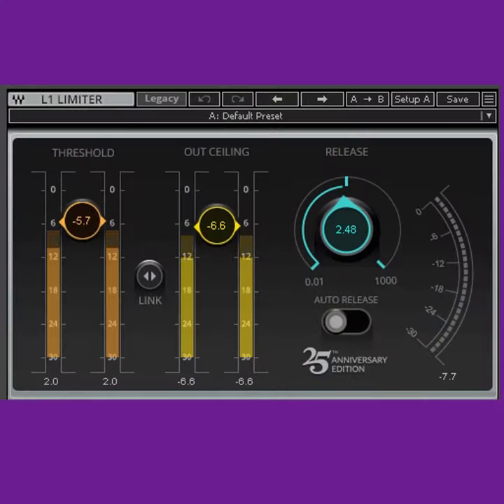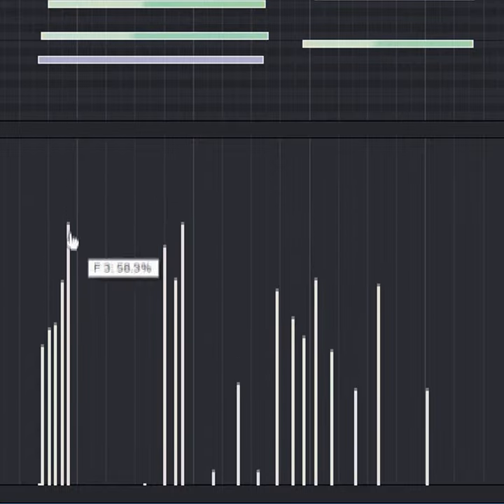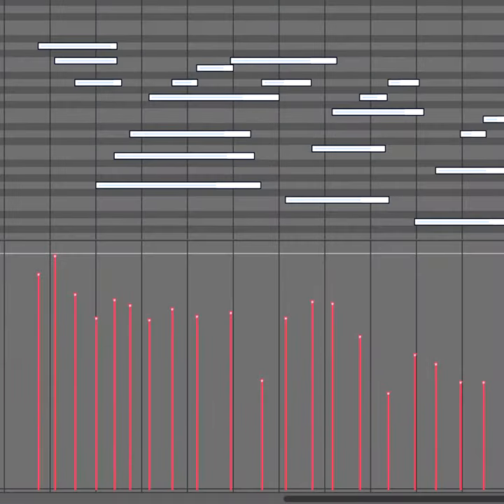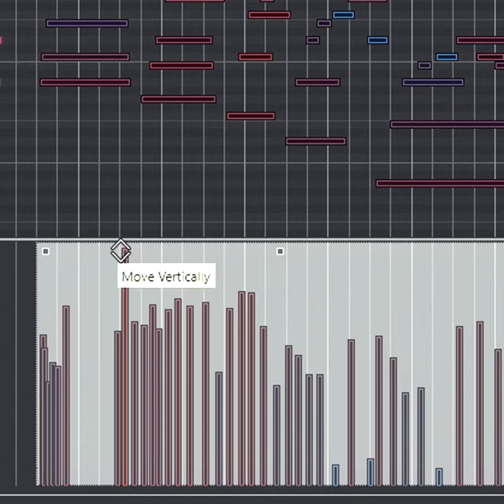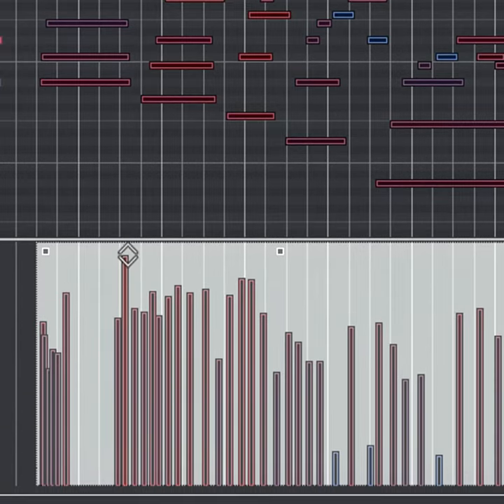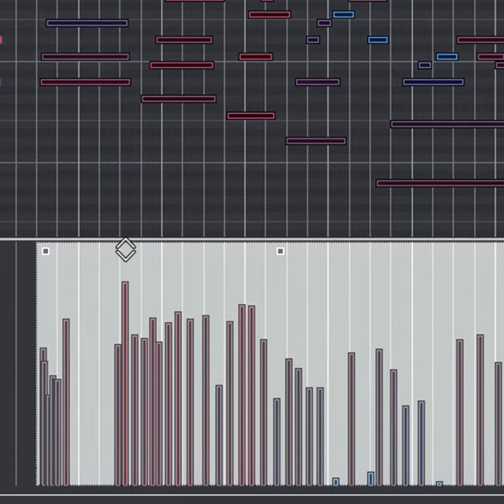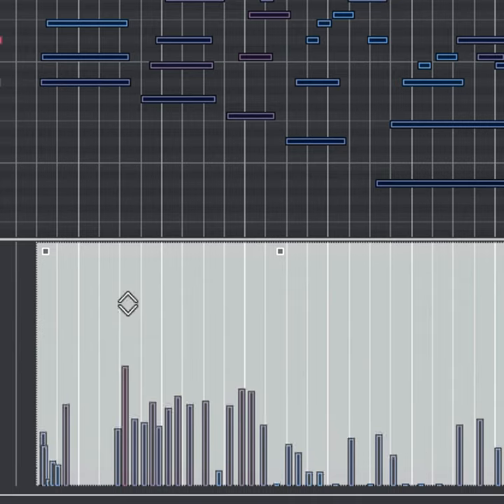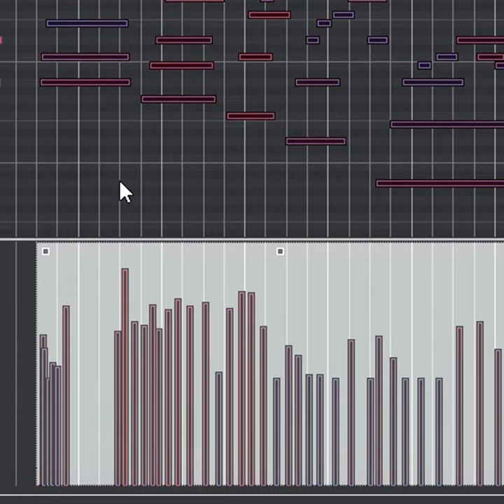How to Limit and Compress MIDI Data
Contain loud, rogue notes or bring up the level of softer notes with some MIDI tricks from Craig Anderton in this mixingtip.

and see why we are the premier provider of professional audio, lighting and video gear. Get Equipped!